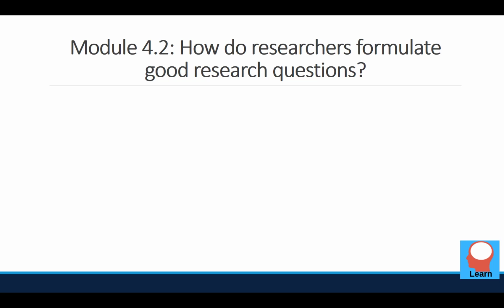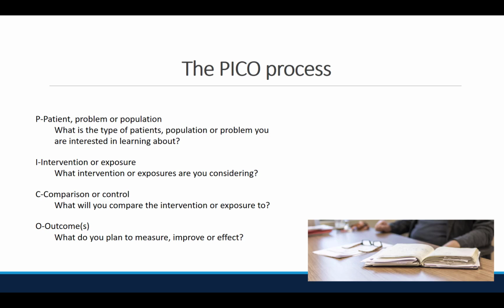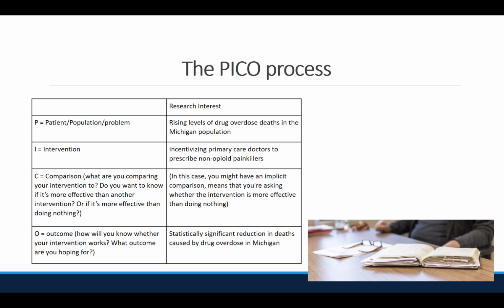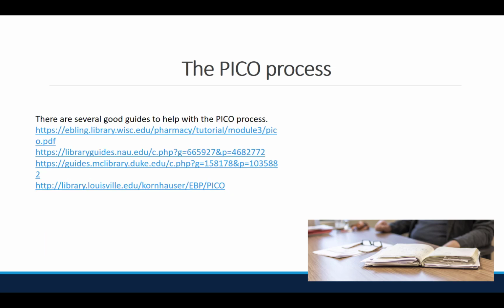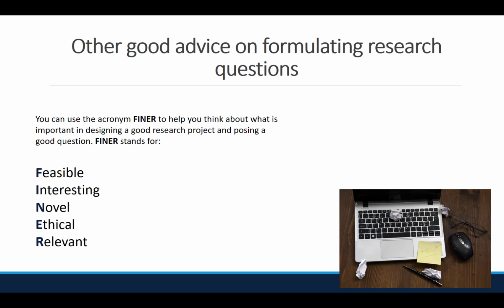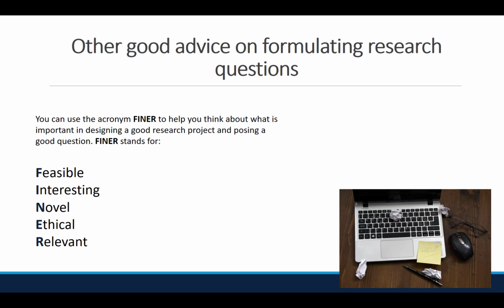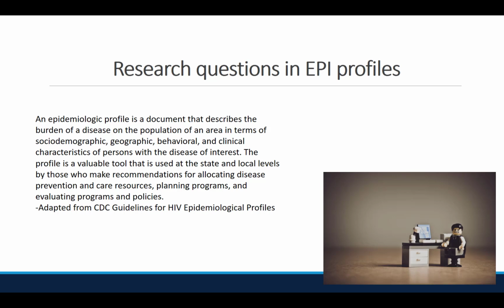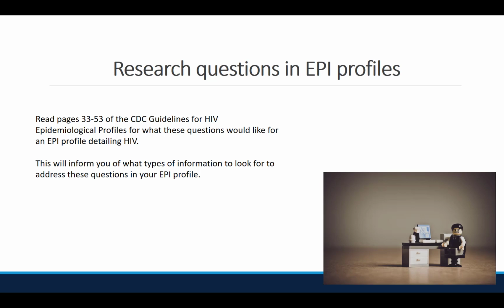Module 4.2 notes